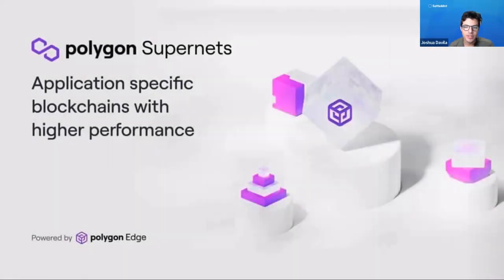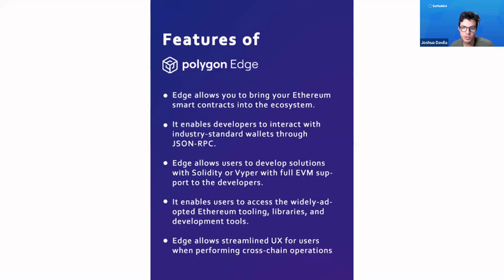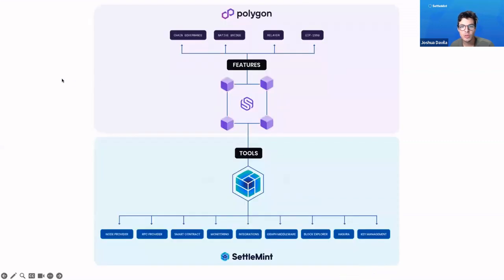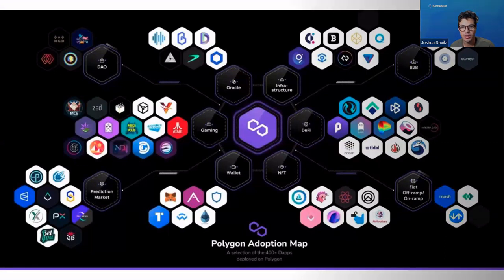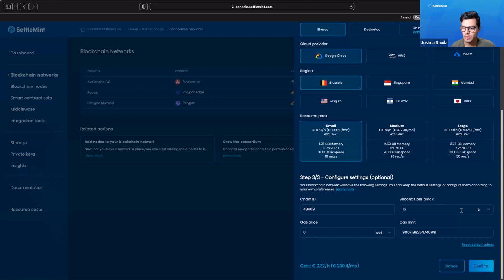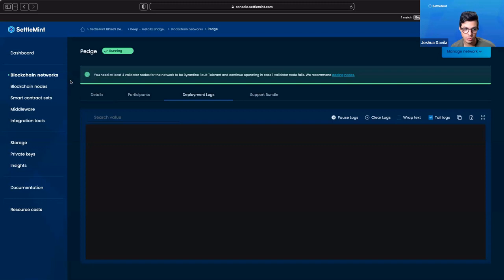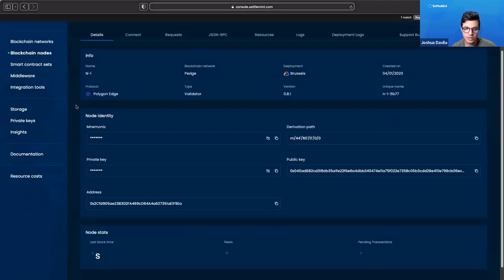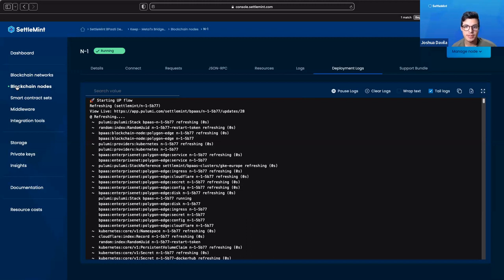How to Deploy a Polygon Supernet using Polygon Edge | Settlemint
In this video we show you how to deploy a Polygon Supernet using Polygon Edge on the SettleMint development platform. Polygon Edge is a modular and extensible framework developed by Polygon Technology. Its primary purpose is to bootstrap new Ethereum-compatible blockchain networks that are application specific. You can find more information about using Polygon Edge in our documentation.

Blockchain technology. Made simple.

SettleMint is the #1 high-performance, low-code platform for rapid blockchain innovation. Rapidly build and deploy blockchain Web3 services, and mint NFTs with a low-code, user-friendly interface. With our ready-to-use tools, smart contract library and full integration studio, you can bring your use case to production in weeks.

The fastest way to build, launch, integrate and monitor blockchain implementations with a high-performance low-code development environment.